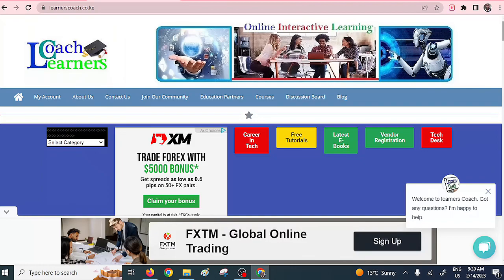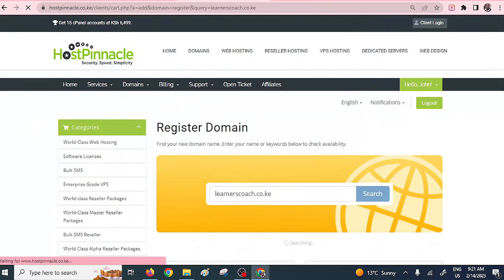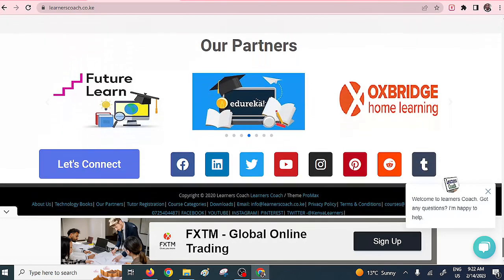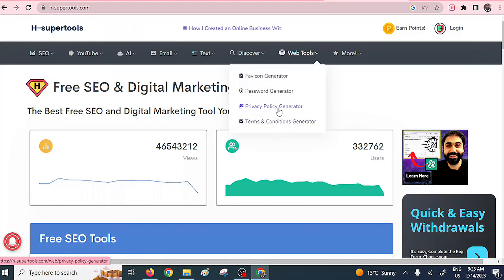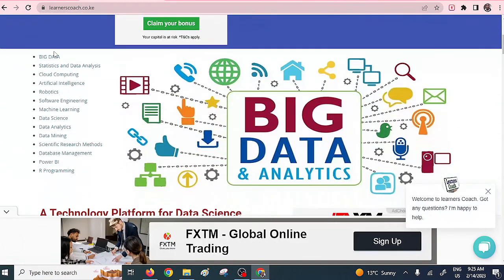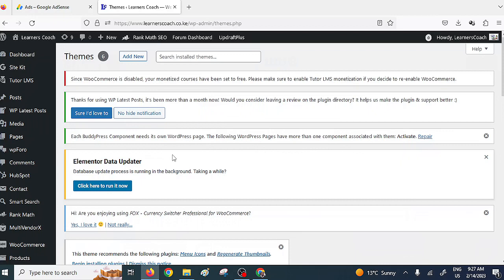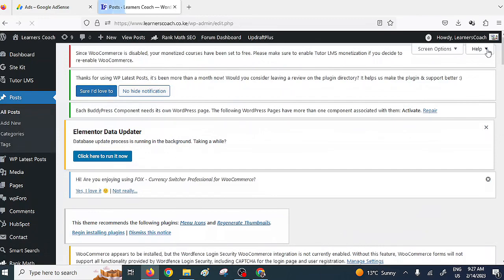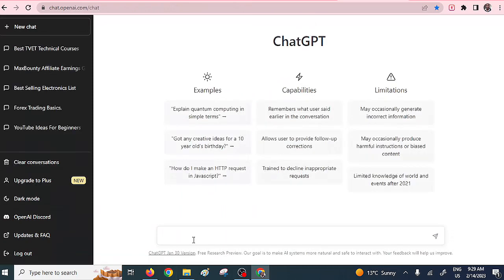10 Tricks To Get Quick Google AdSense Approval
Apply the 10 Tricks To Get Quick Google AdSense Approval

Where to host your Blog.

HostPinnacle provides the best web hosting in Kenya and is one of the fastest growing ICT solutions provider in the East Africa region who have handled thousands of clients worldwide. It is amongst the Best Web hosting companies we have in Kenya